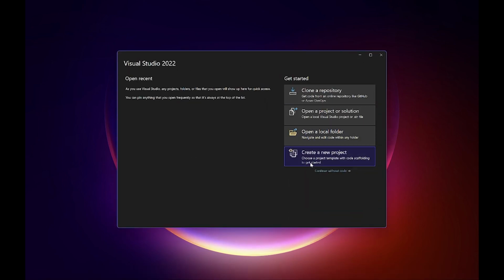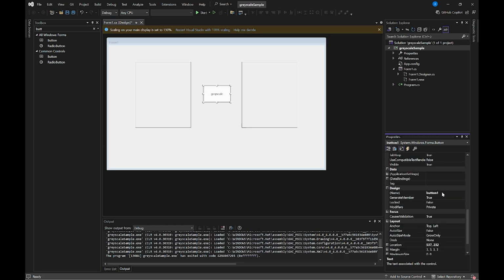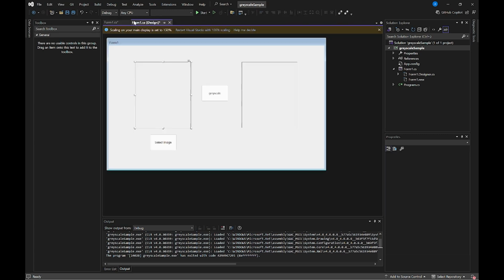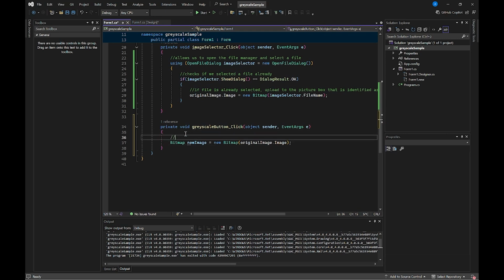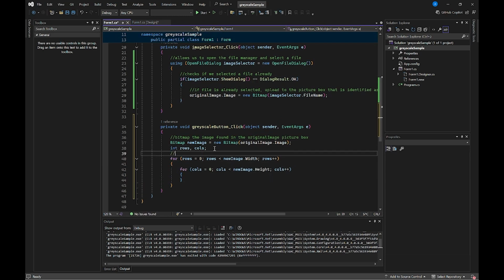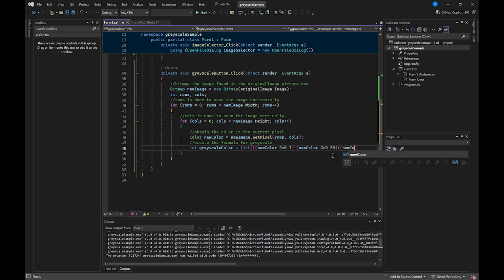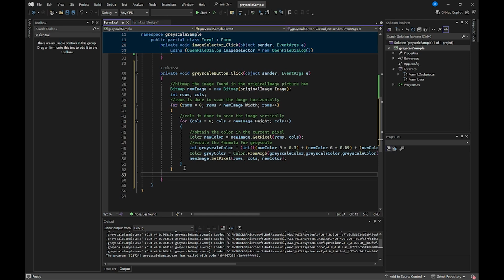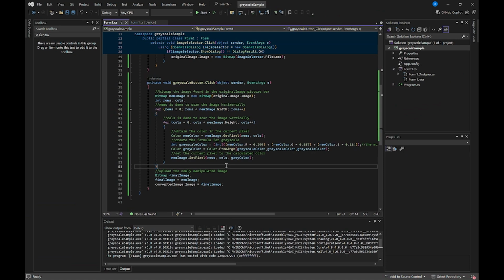Grayscale filter using C#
Using the C# language, I am sharing my knowledge (obtained from stackoverflow and other sources). This is a tutorial and a somewhat confusing explanation on how greyscaling an image is done.